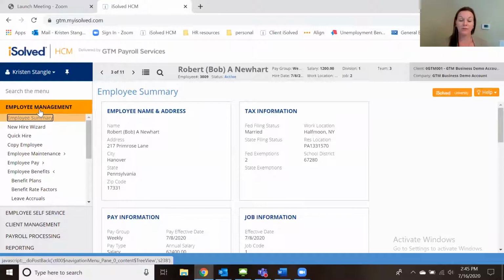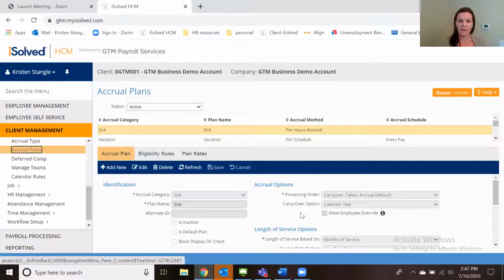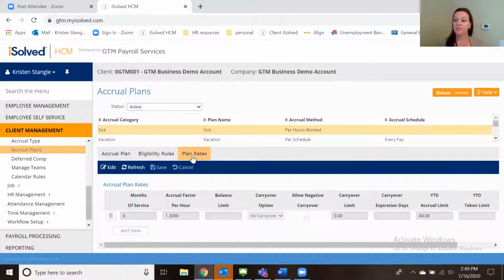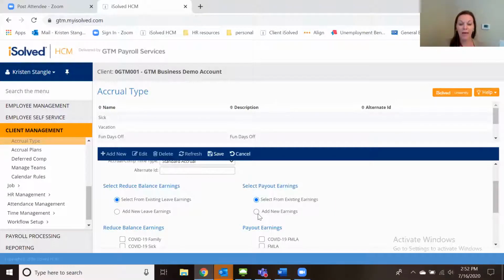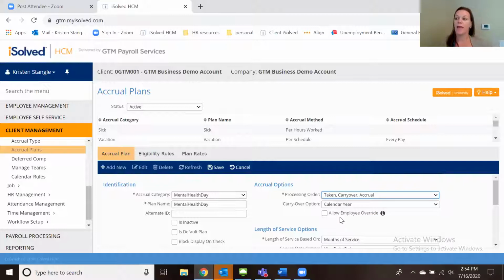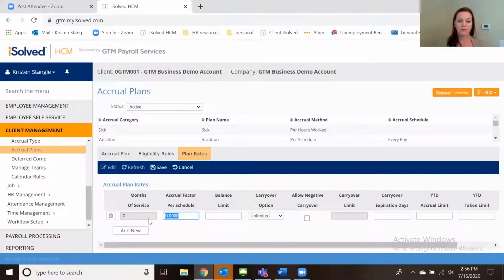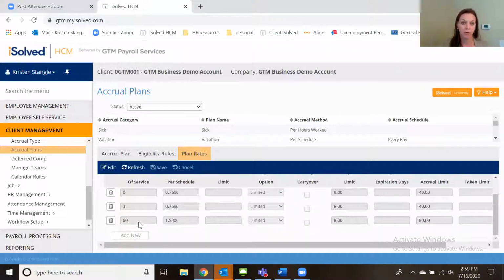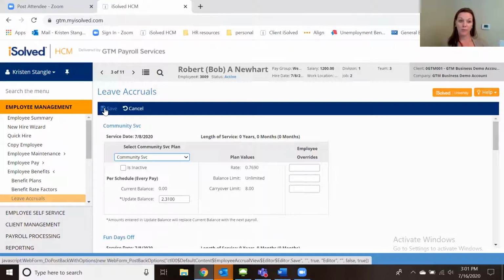Overview and Creating Accruals in iSolved